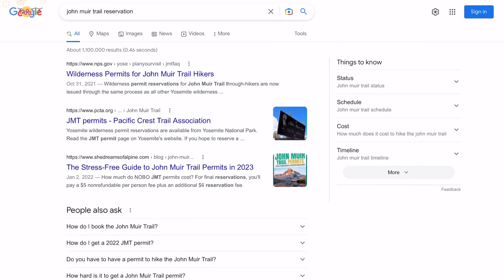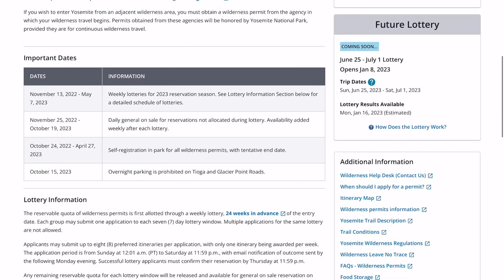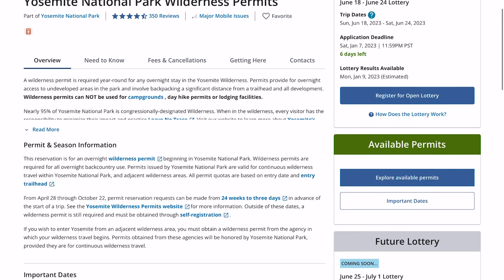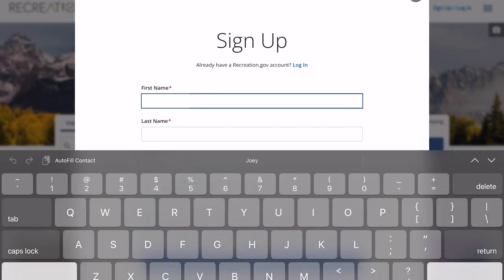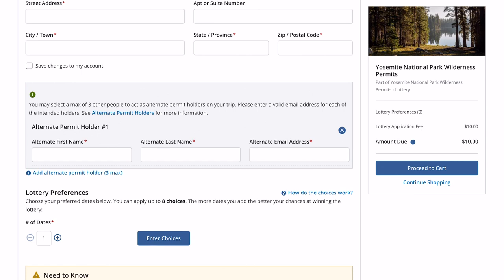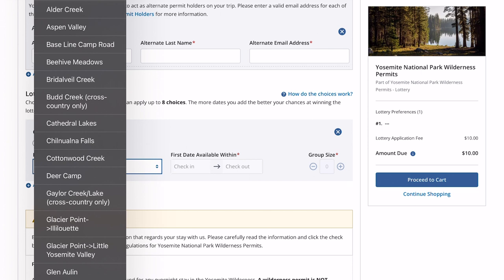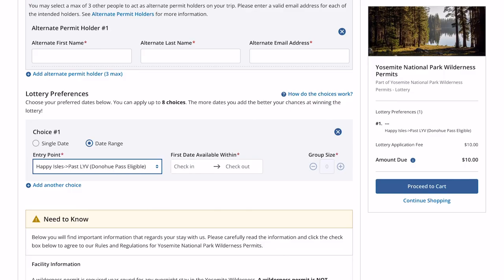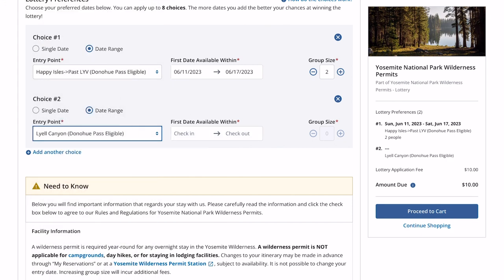How To Apply For A JMT Permit in 2023 - 3 Options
In this video I'll give a step-by-step breakdown of 3 different ways to apply for a John Muir Trail permit in 2023.